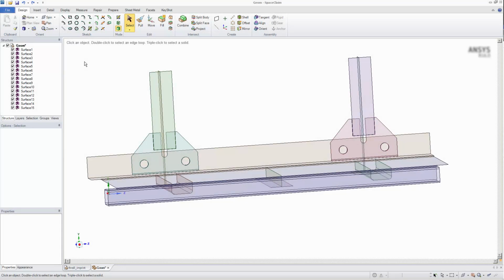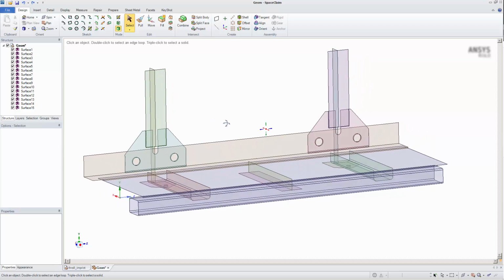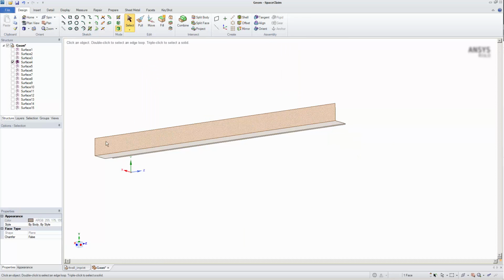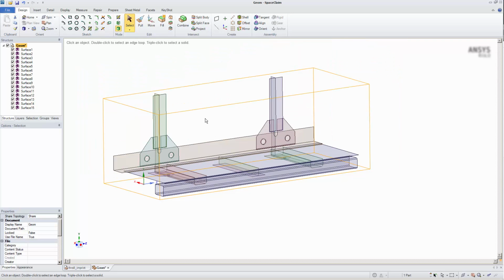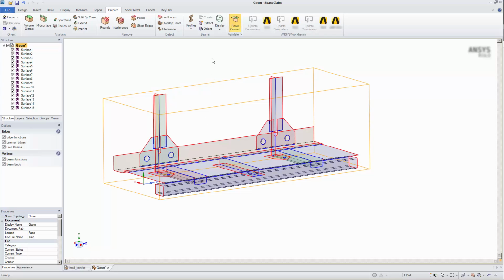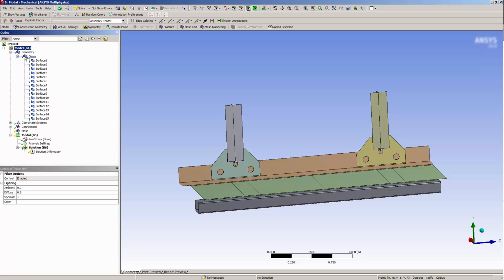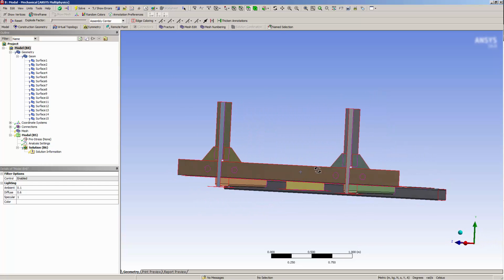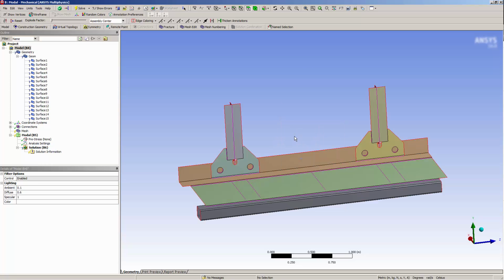Shared Topology in ANSYS SpaceClaim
Tutorial--Shared Topology in ANSYS SpaceClaim